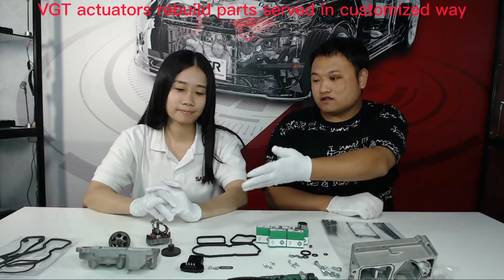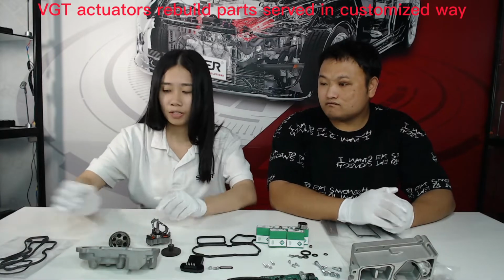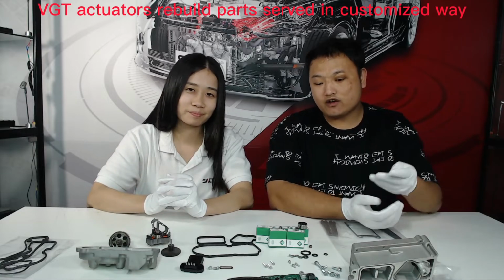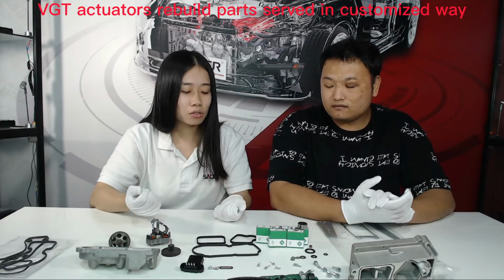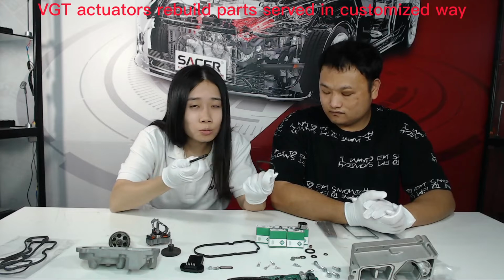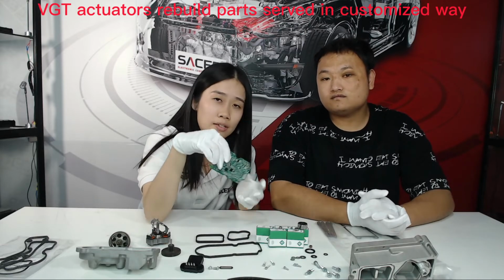VGT actuators rebuild parts served in customized way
How Sacer serves HE300/HE400/HE500 actuator parts as clients expect to.
For example, to sell one unit of the sealing kit instead of all 3, or PCBA with gears; clients' preferred way will be in prior place.